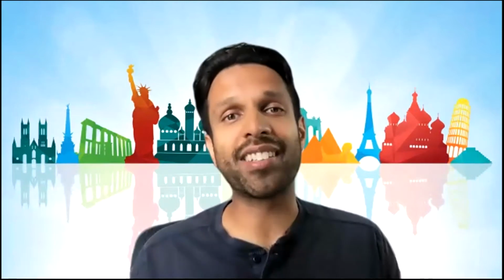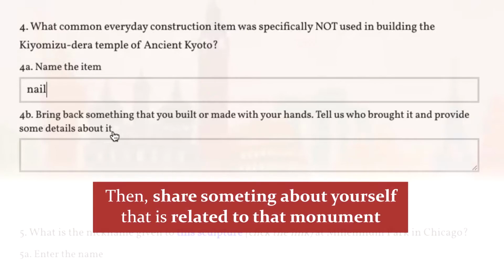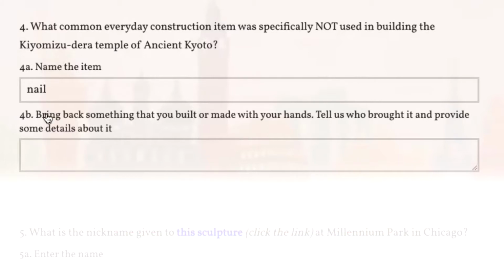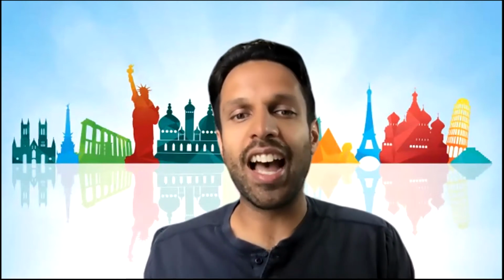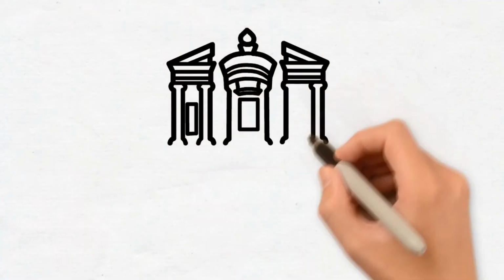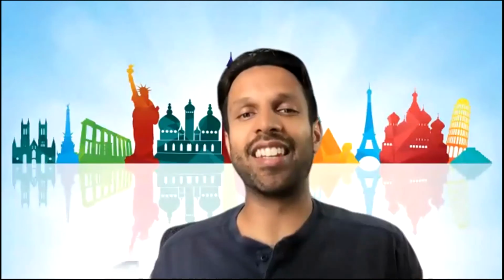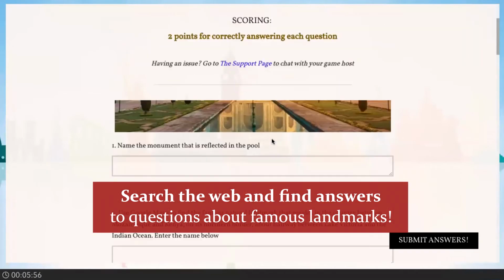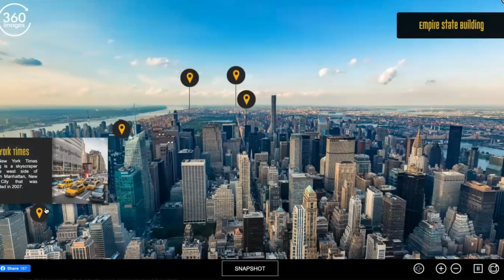The Quest of Wonders | Virtual Scavenger Hunt - How It Works - BreakoutIQ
Get to know that game that will have your teammates spring into action as they compete to be the best explorers and creative thinkers in this global virtual scavenger hunt!